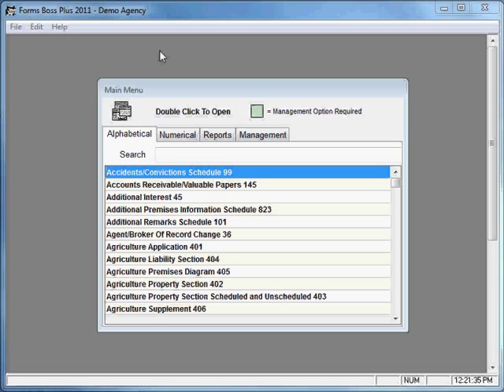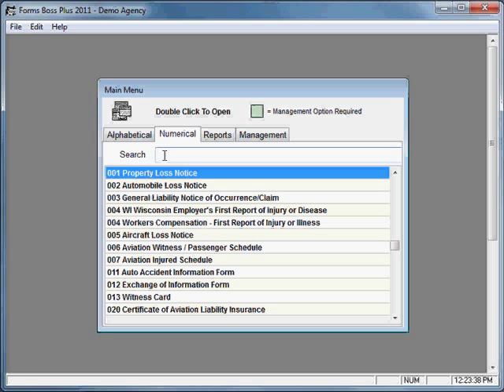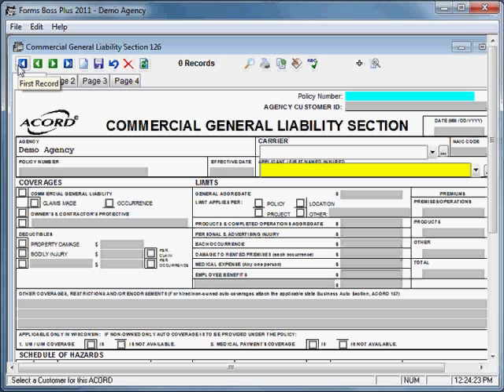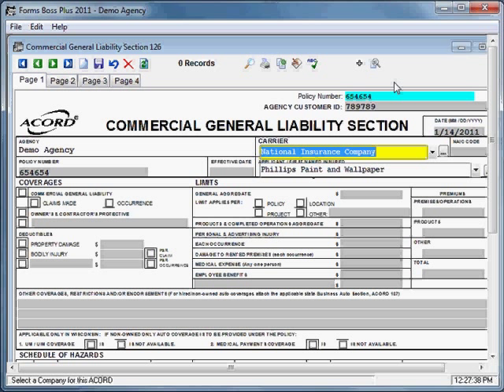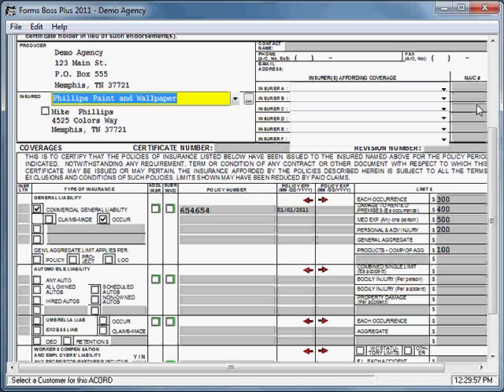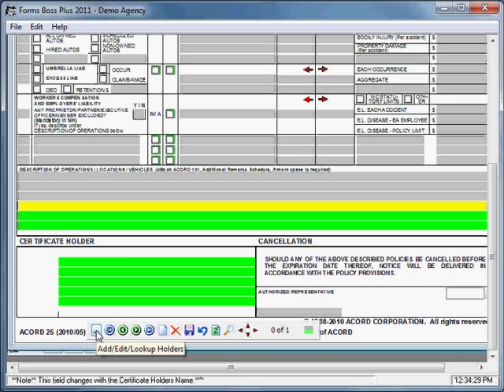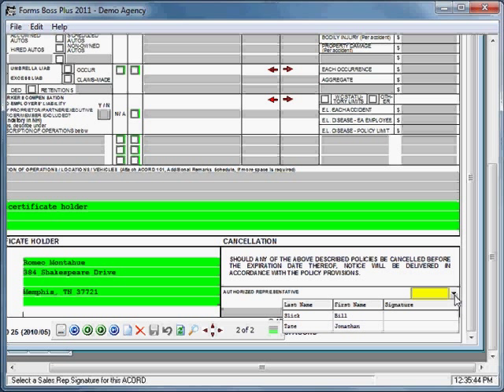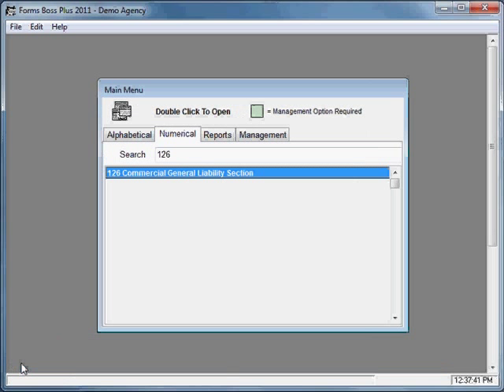ACORD Forms Features - Desktop Version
Inside this video, we show you how to use easy fillable ACORD forms using the ACORD forms Forms Boss Plus software. Here's how to use the basic ACORD forms features using the Desktop Version

The free demo has limited features so in order to purchase the full-featured product, you'll need to register your Forms Boss Plus software with us.